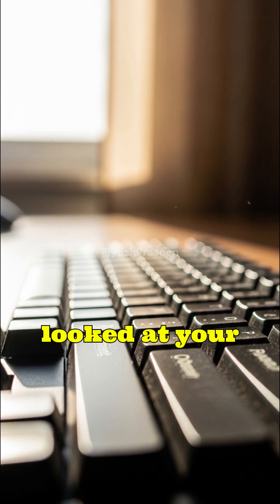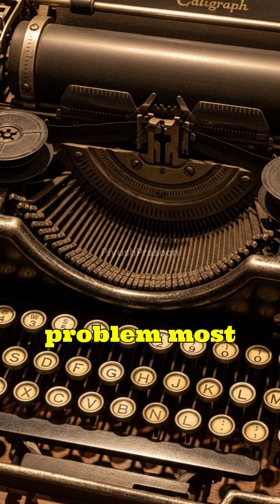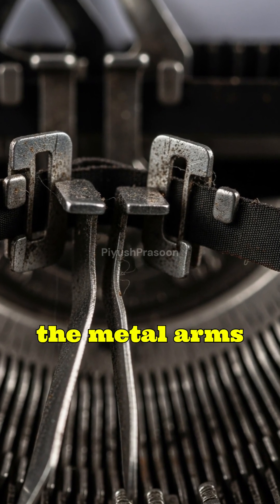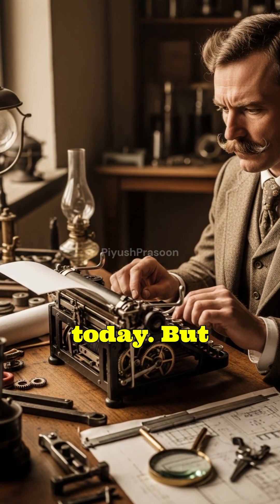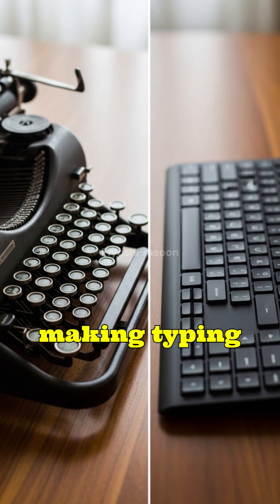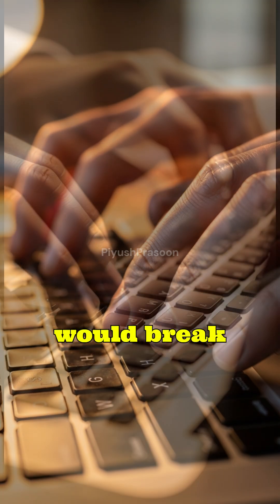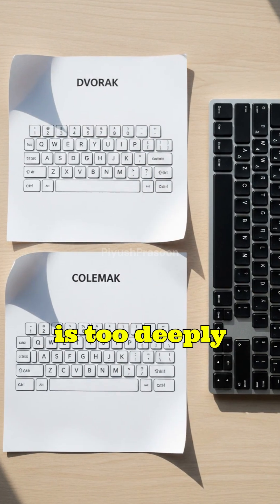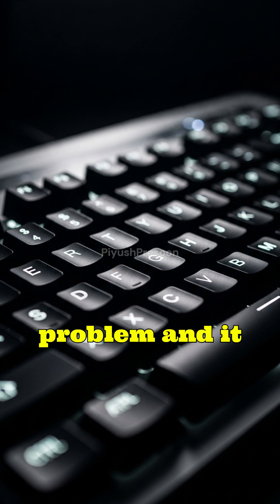Why Keyboard Keys Aren’t in Alphabetical Order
Why are keyboards arranged in QWERTY instead of A-B-C? The answer lies in a fascinating story from the era of mechanical typewriters — a design created over 150 years ago that still shapes how we type today. In this video, you’ll learn how early engineers solved jamming issues, how QWERTY became the global standard, and why switching layouts now is almost impossible.